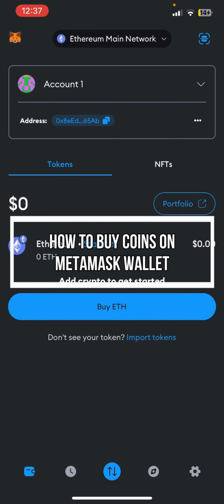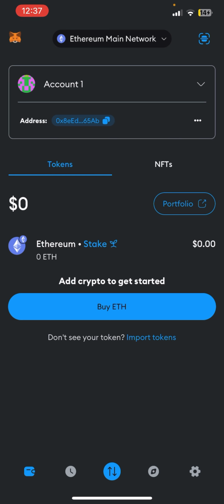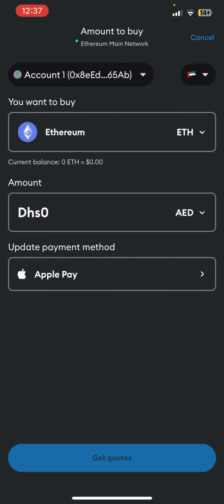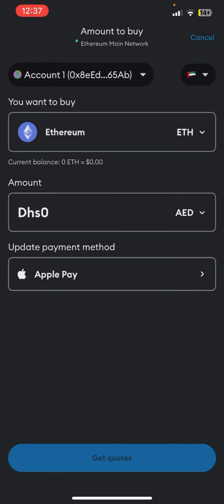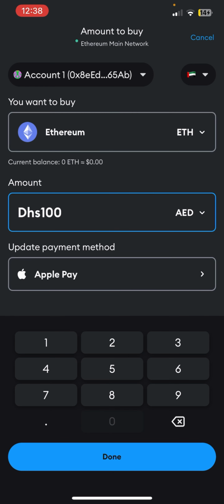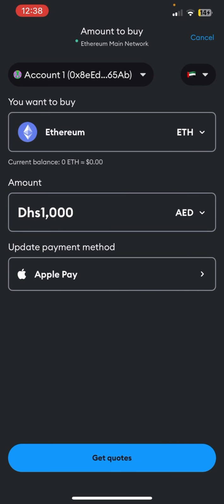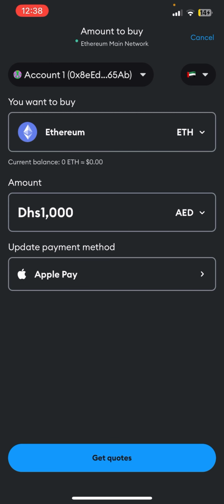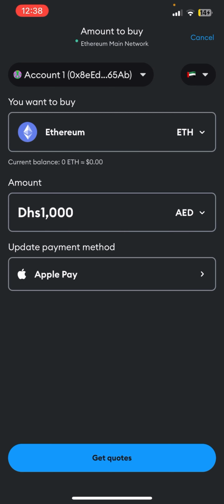How to Buy Coins on Metamask Wallet 2024 | MetaMask Tutorial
Learn how to buy coins on MetaMask wallet in this step-by-step tutorial. I'll guide you through the process, from setting up your wallet to purchasing coins safely and securely. You’ll see how to connect MetaMask with popular exchanges and make your first transaction without hassle.

In conclusion, now you can easily buy coins using MetaMask with these simple steps. Let me know if you have any questions or need further clarification in the comments below.